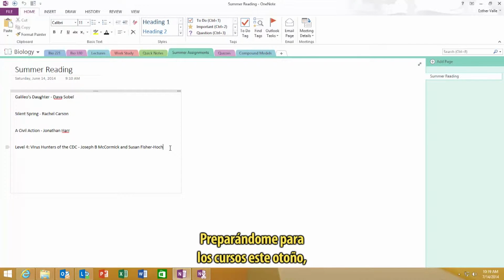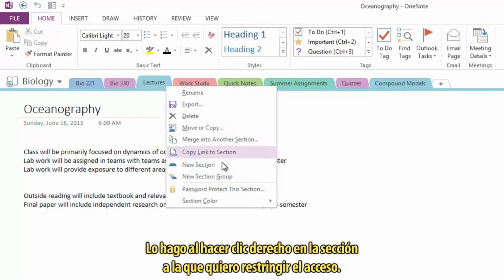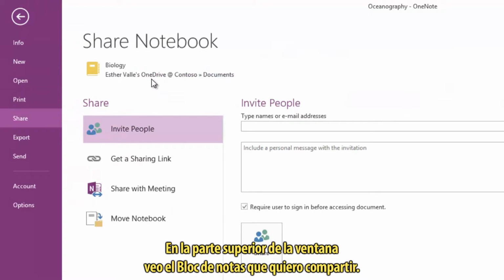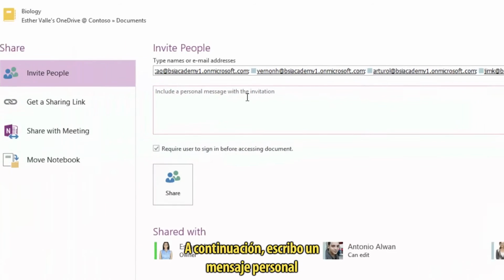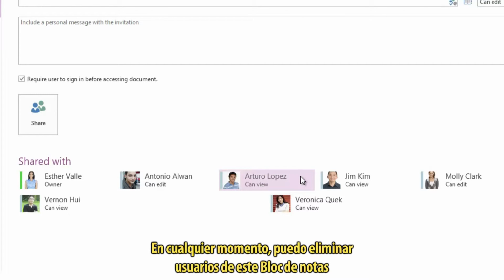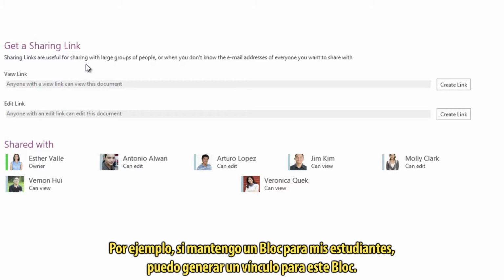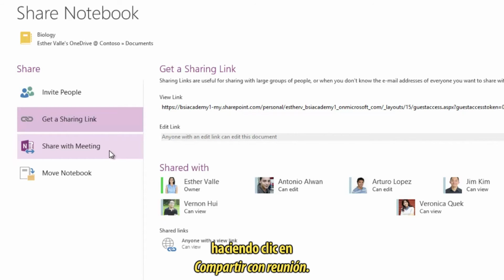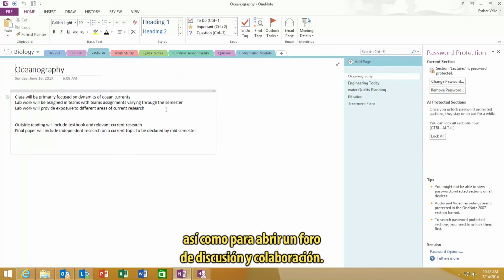OneNote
Comparte bloc de notas con los estudiantes y proteja sus secciones con OneNote